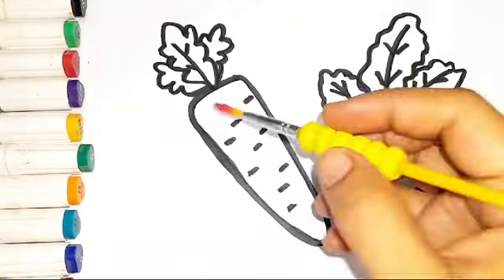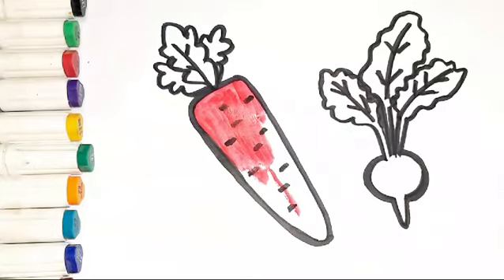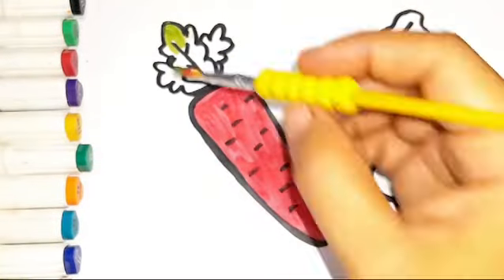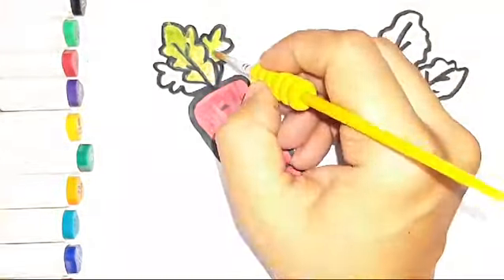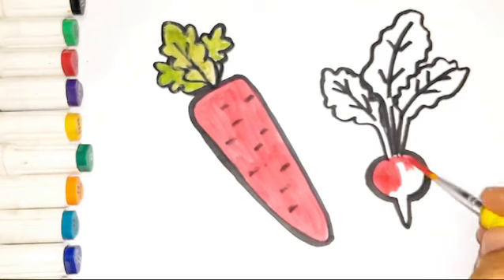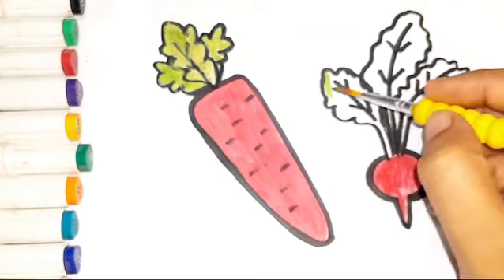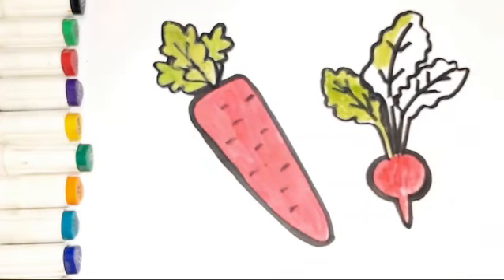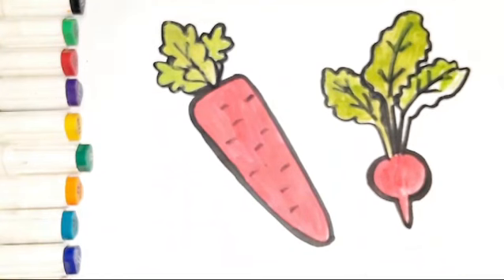Vegetables Drawing Painting and Coloring for Kids & Toddlers, Learn Healthy Vegetables for Toddlers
Radish 🥕 and 4 More Vegetables Drawing Painting and Coloring for Kids & Toddlers,Healthy Vegetables